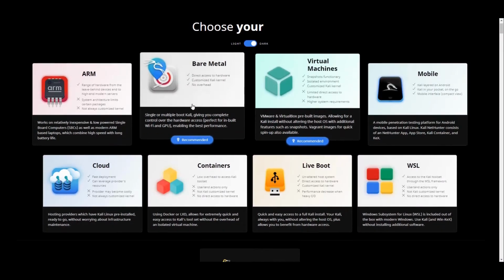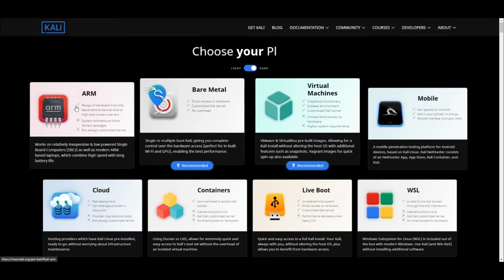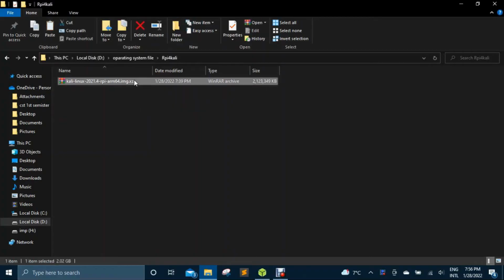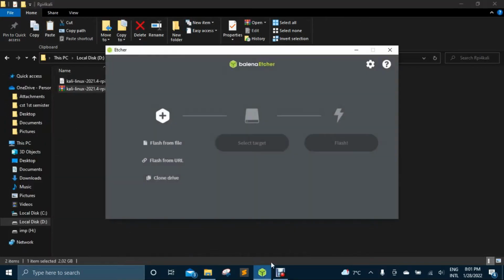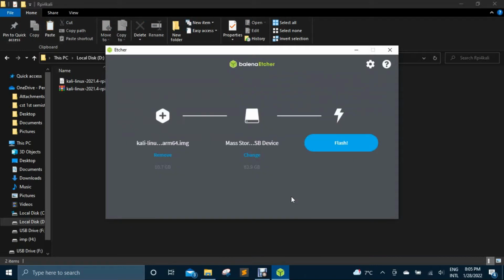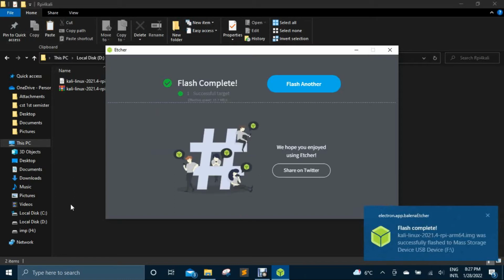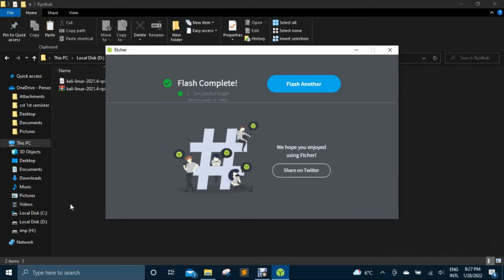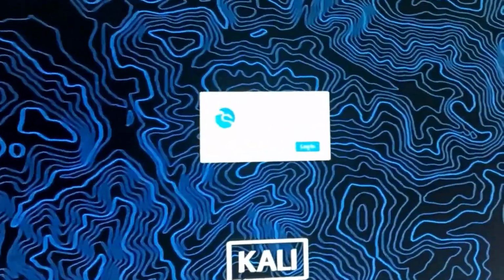How To Install Kali Linux on Raspberry Pi 3B+ 💡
In this video, I will show you how to install and setup Kali Linux to the Raspberry Pi. It certainly is an interesting operating system that’s worth checking out. Kali Linux is a Linux distribution that has been designed purely with digital forensics and software penetration testing in mind.

🔥 Welcome to N3tHawk! - Tracking Threats. Teaching Tech. 💻

This video is made strictly for educational and informational purposes. All demonstrations are performed in controlled environments. Do not use any information shown here to attack or harm any network or system you do not own. Stay ethical. 🛡️